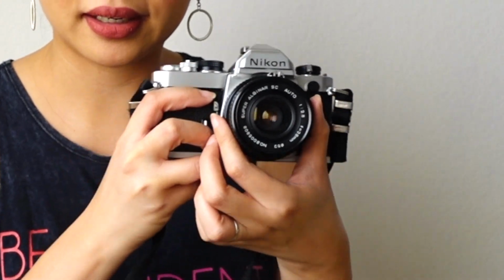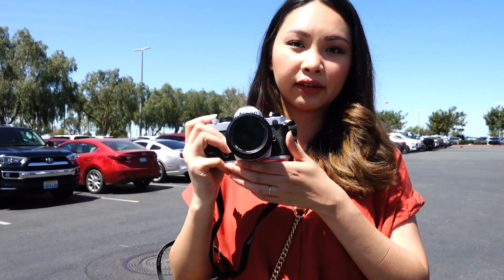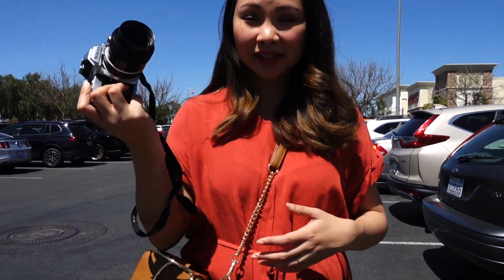NIKON FM Film Camera TEST with Arista.EDU 400 | FILIPINO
• I recently bought my first VINTAGE film camera from Japan. This is the Nikon FM 1 camera. To check if this camera still working, I loaded it with a negative film from Arista.EDU black and white Photographic film in 400 ISO. Let me know what you think of this camera by watching my video and demo. Enjoy! :)

watch in HD 1080p or 4K

📺Missed My Previous Video? ↫
🍍 Featured Products
→ Nikon FM 1
→ Arista.EDU black and white photographic 400 film